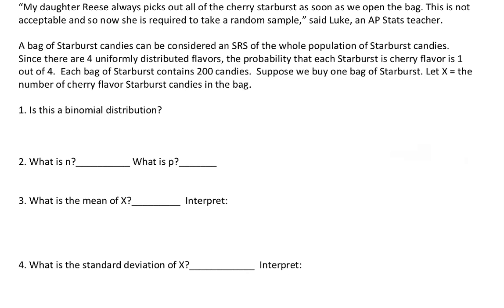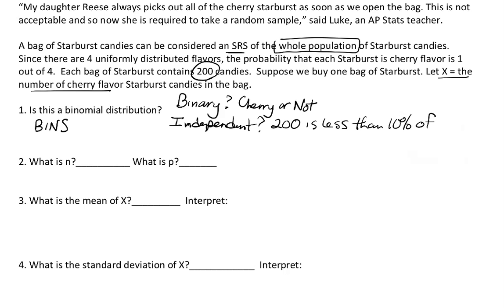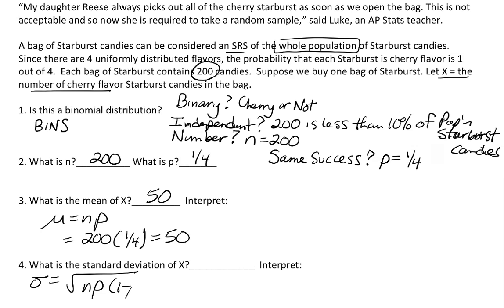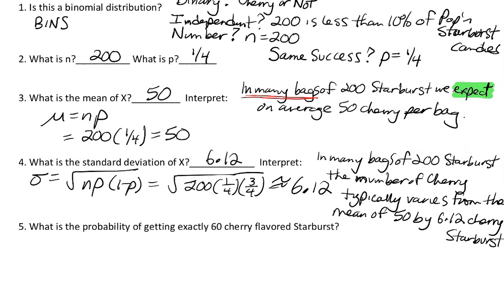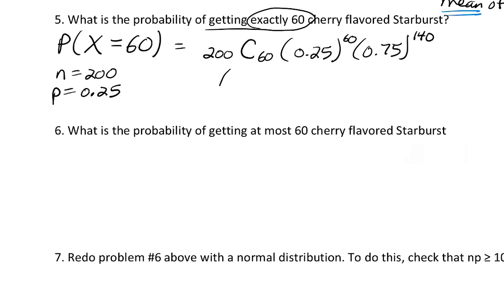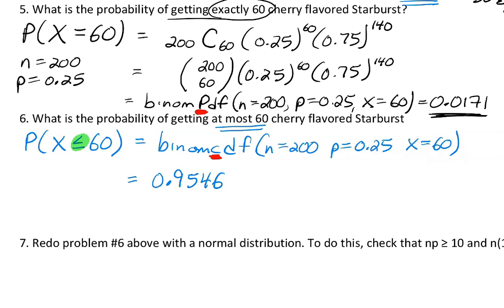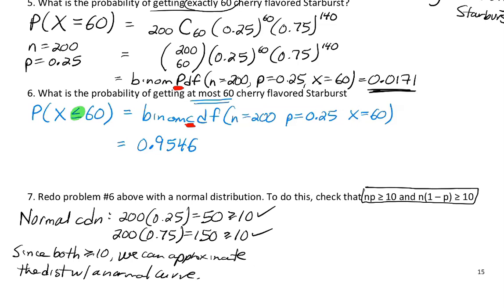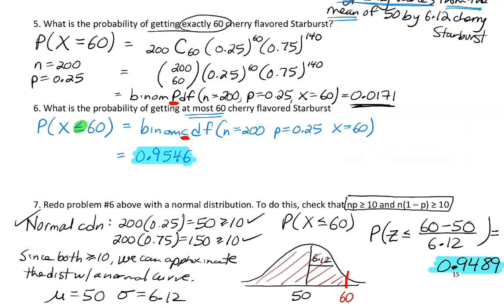AP Stats Binomial Probability and Normal Approximation Practice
Thanks to Luke Wilcox for this question, which covers finding exact binomial probabilities, cumulative binomial probabilities, and using the normal approximation to a binomial